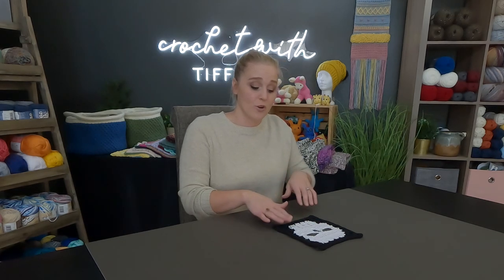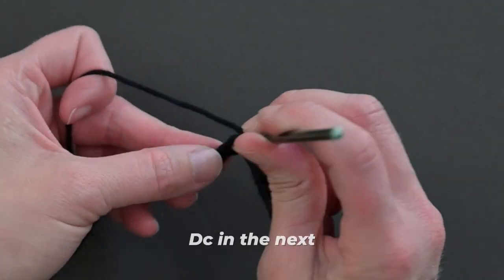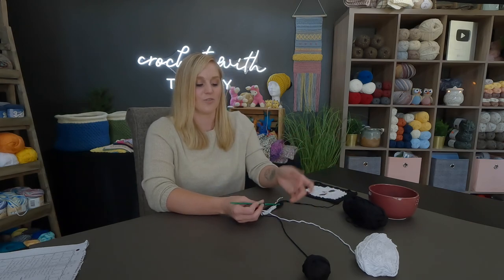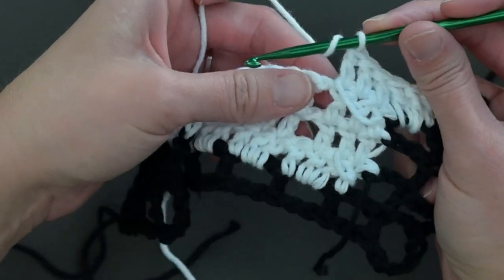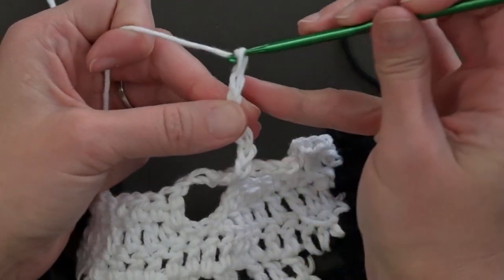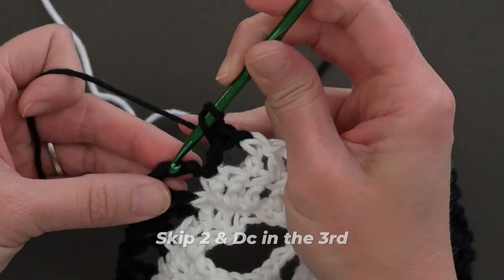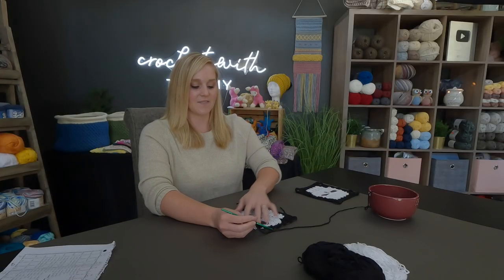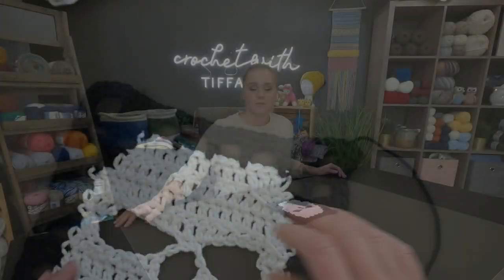Skull Crochet Square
Looking for something fun to crochet this Halloween Season?  Maybe you, or someone you know, are just really into skulls.  I created a pattern that you can take and do ANYTHING with!  Make projects such as a scarf, blanket, tablecloth, tote bag, or maybe even a pair of pants.

Level ►All One Color = Advanced Beginner
              Two Colors = Intermediate Level Crocheter (Because of the Intarsia Method used to
              change colors in the middle of the row)
Terminology ►US Terminology
Dimensions ►7 inches wide x 8 inches long

⏱ Time Stamps ⏱
Begin: 00:00
Materials:  03:31
Getting Started: 07:03
Row 1:  08:30
Row 2:  09:50
Row 3:  15:56
Row 4:  19:16
Row 5:  21:37
Row 6:  25:37
Row 7:  27:47
Row 8:  30:05
Row 9:  31:57
Row 10:  34:32
Row 11:  36:12
Row 12:  38:56
Row 13:  41:27
Border:  43:59

🧶 Materials 🧶

• Size 4 weight yarn in white and black if working with two colors
           ***I used I Love This Cotton in the colors Black and White***

• Crochet Hook G/6-4.00mm or 4.25mm

Check Out My Crochet Fall Playlist For Some More Crochet Fun

Your contribution will help me cover the costs of equipment, materials, and other expenses that come with running a crochet YouTube channel. It will also motivate me to keep creating high-quality content that you love!